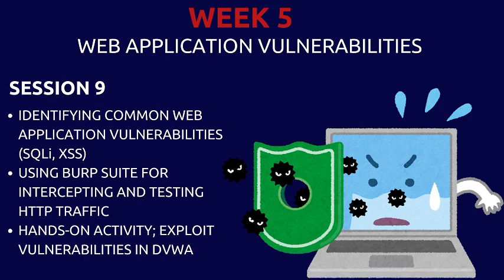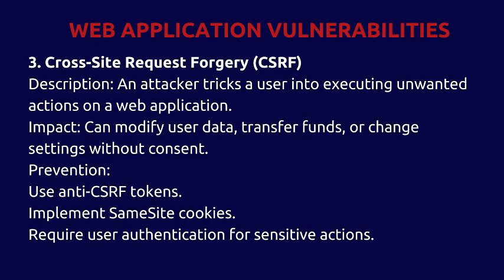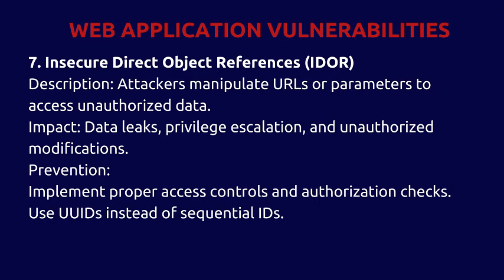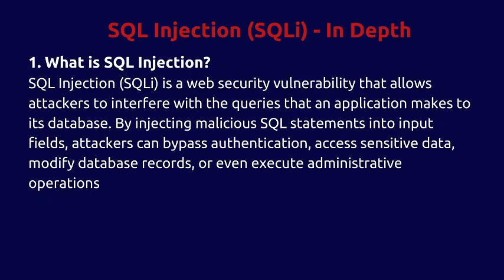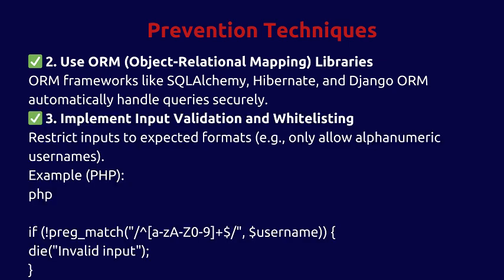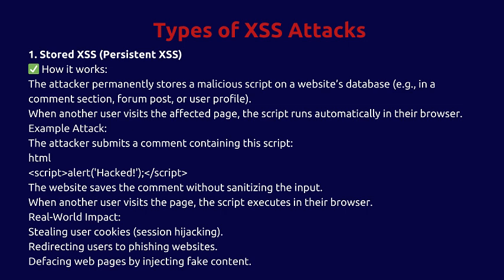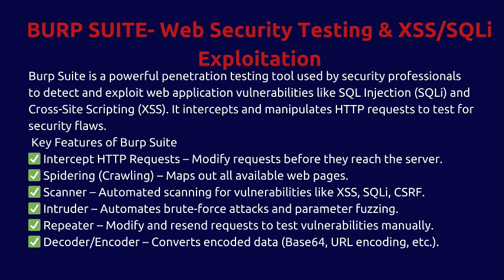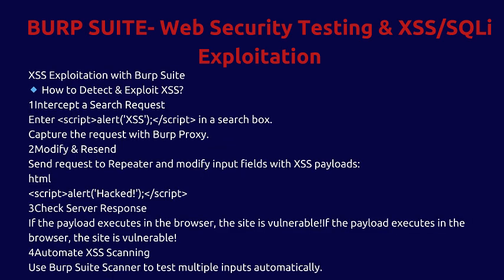SOAIR CYBERSECURITY GUIDE: Web Application Vulnerability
SOAIR Cybersecurity Guide: Web App Vulnerability

Explore common web app vulnerabilities and protection techniques, including:

SQL Injection

Insecure Authentication

Security Misconfiguration

Stay secure with the SOAIR Cybersecurity Guide!